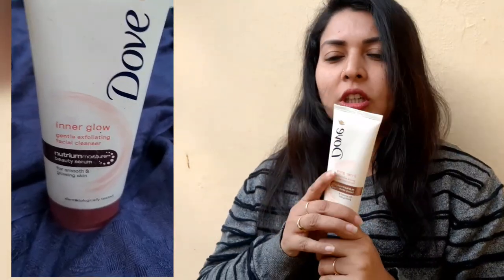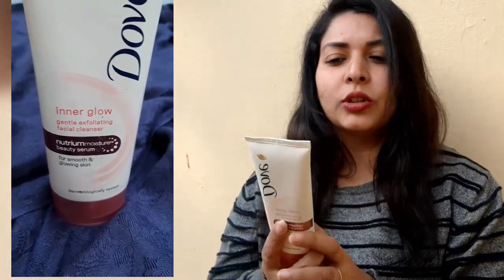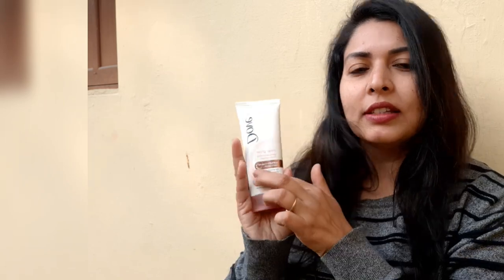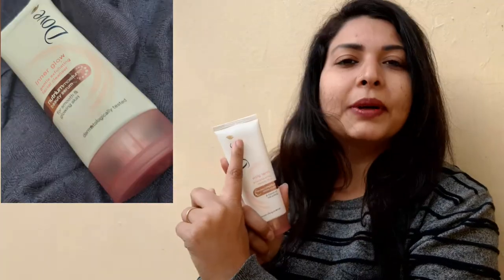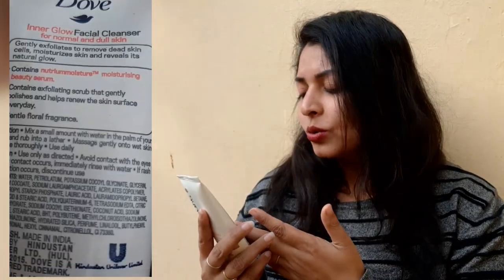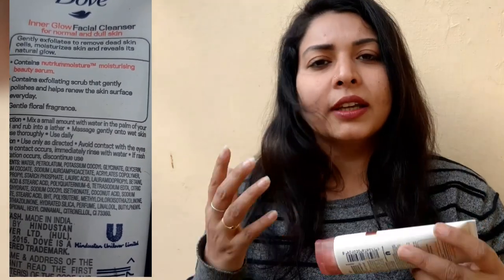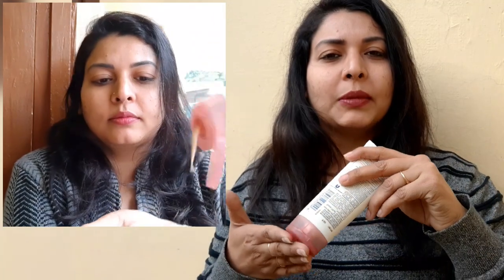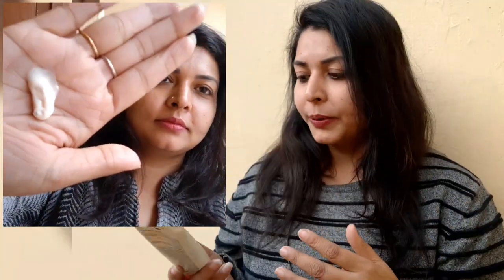Lock your Moisture with Dove Exfoliating Face Wash| Dove Exfoliating Facewash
Hello everyone,
I am back with a new review video. This is not a sponsored video , I got this product by my own.
This is one of the best product I used and I recommend this to everyone.
In this winter Exfoliate your skin with Dove Facewash.
It gives you a Matt moisturised look.
also suitable for all skin types .